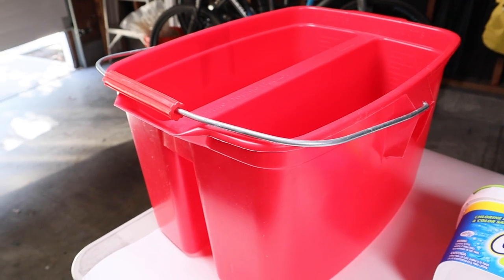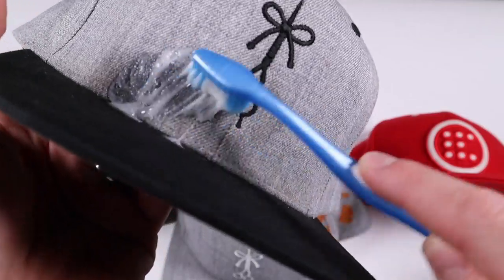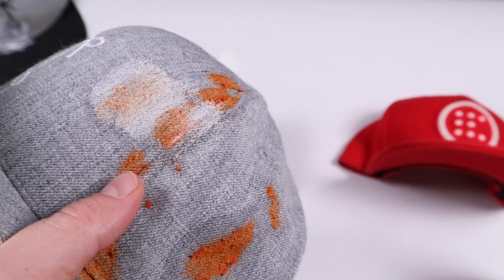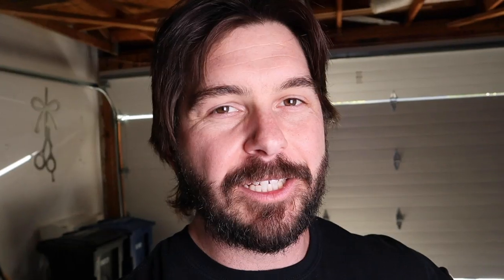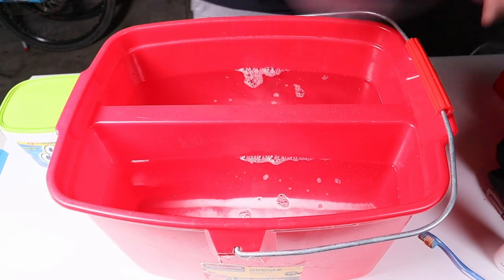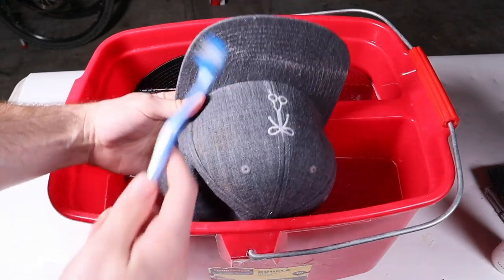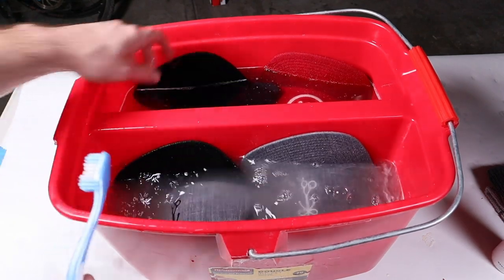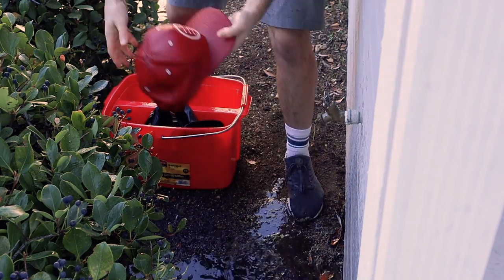How To Clean A Hat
YO LONGHAIR! Lots more dope content for guys growing their hair, a bonus for YouTube viewers, and we’ll even show you the secret handshake
Does your favorite hat have sweat stains, greasy fingerprints and maybe a little funk? Here’s an easy, effective, step-by-step process for how to clean your hat, so grab your dirtiest hats and let’s get to cleaning.

LONG HAIR TIPS: You don't need to be a hair expert...but there are a few things every guy with long hair needs to know.
HAIR TIES FOR GUYS: You’re a guy. With long hair. You’re different. So why are you using the same hair tie as your little sister, or your mom?